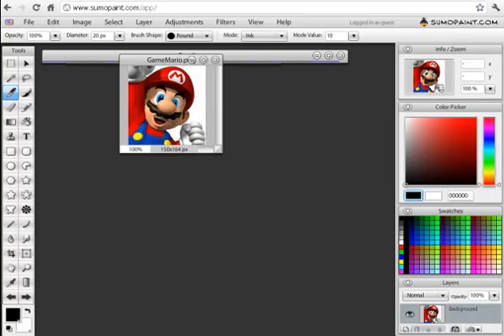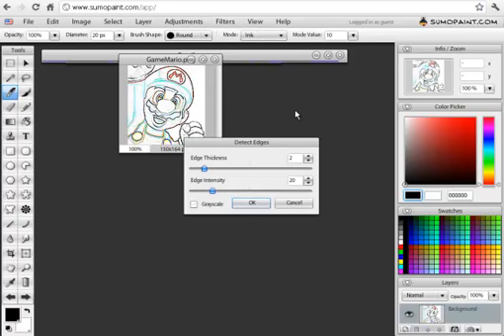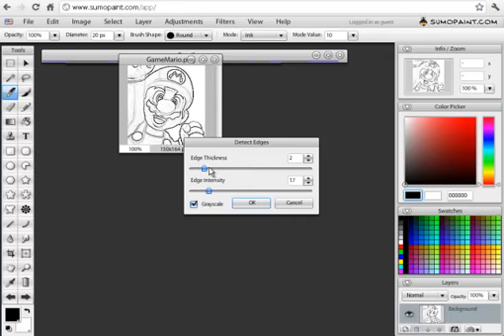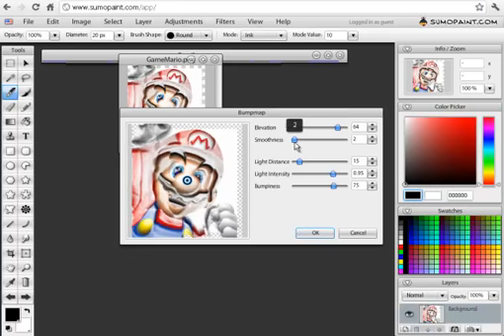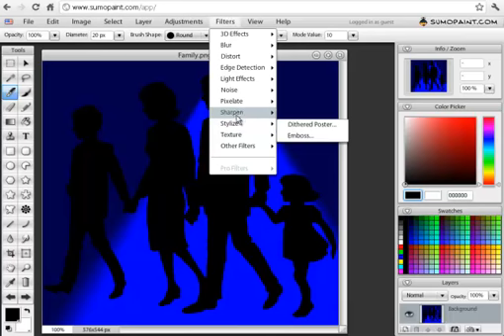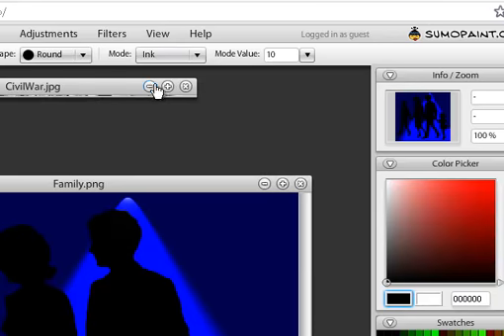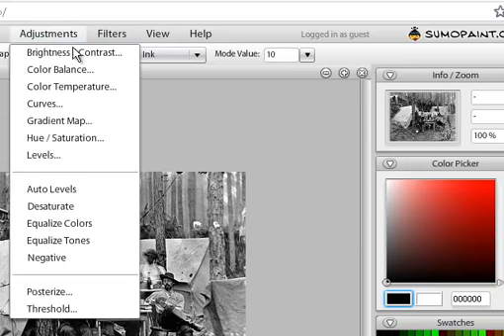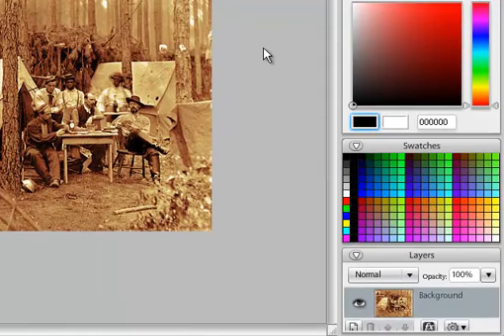TSLFilters.mp4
This section provides information on how to use filters.